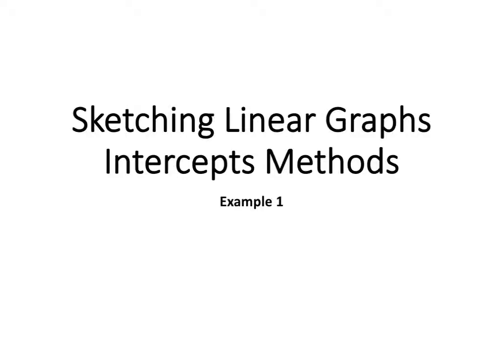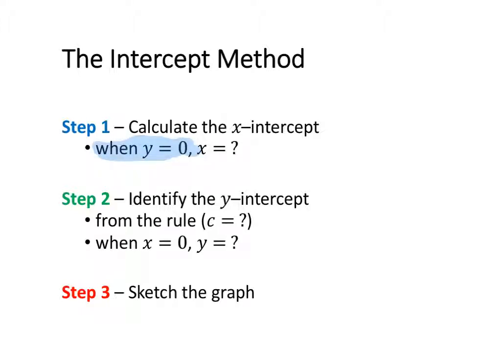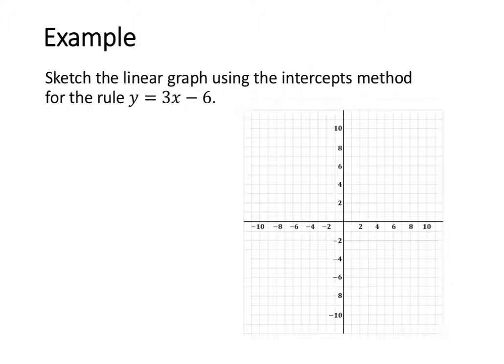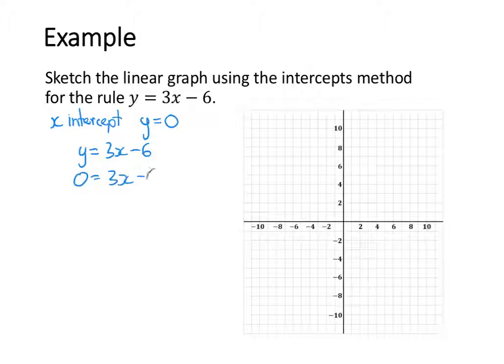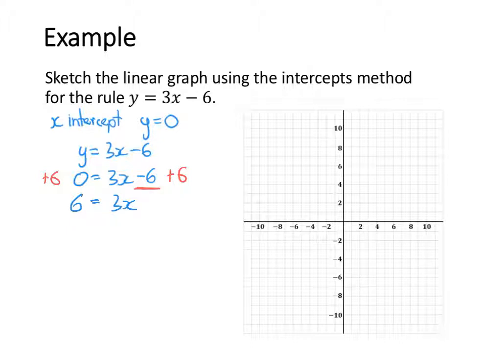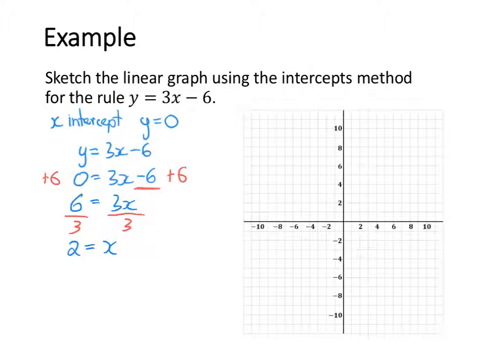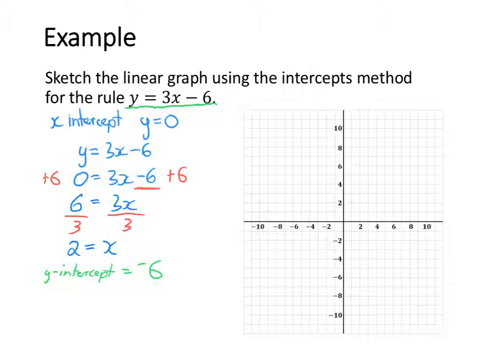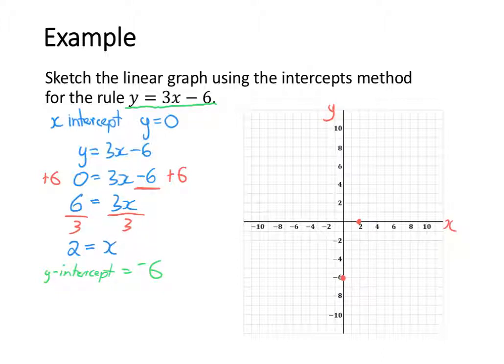Sketching a Linear Line Intercepts Method Example 1